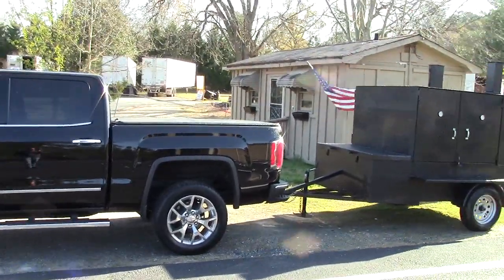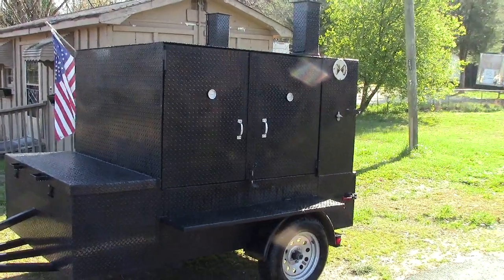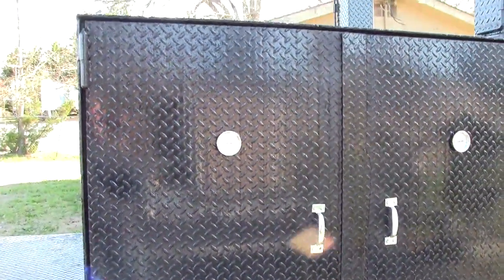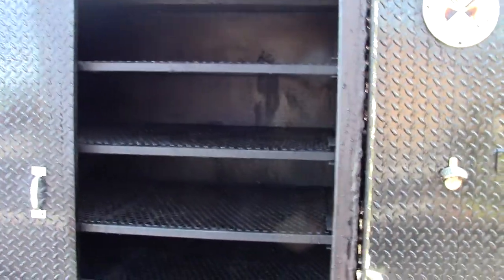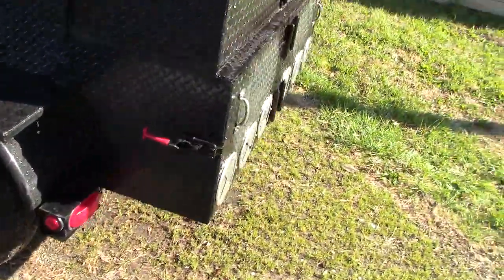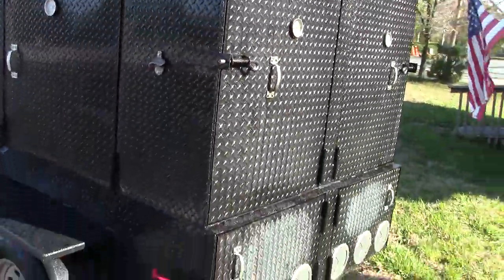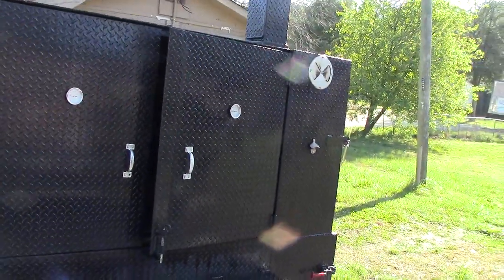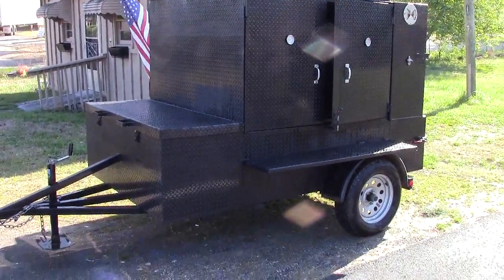Big BUTT BBQ Smoker Grill Trailer Double Insulated Fireboxes FOR SALE Rentals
Big Butt BBQ Smoker Grill with Rib Master Barn Door BBQ Smoker Grill and Pit Master Trailer for Sale with front locking storage

Buy Sell or Rentals Smoker BBQ Smoker Catering Business Restaurant Grill Football Tailgate BBQ Pit Rentals

Corporate events
Business luncheons
Weddings
Graduations
School functions
Personal celebrations

Upgrade Rims
Corporate events
Business luncheons
Weddings
Graduations
School functions
Personal celebrations